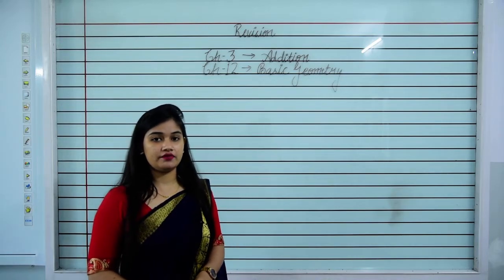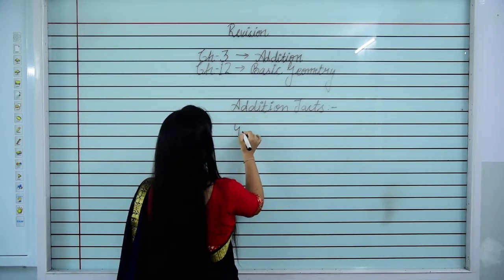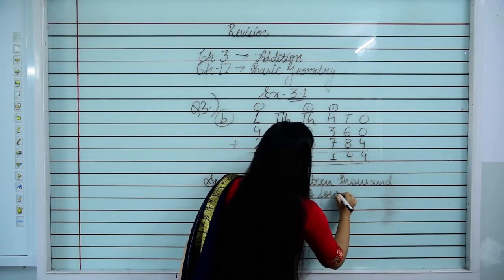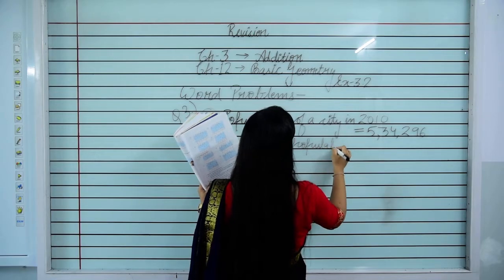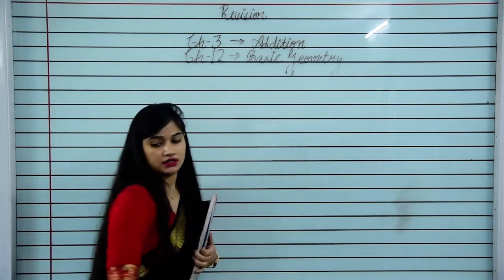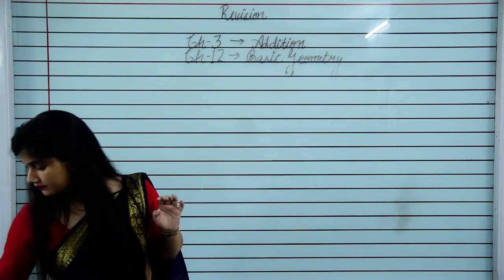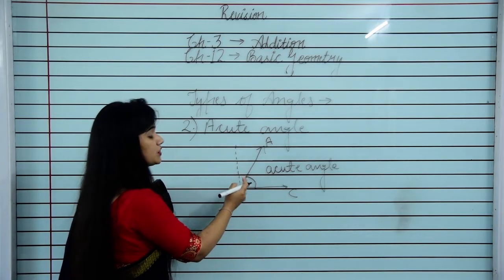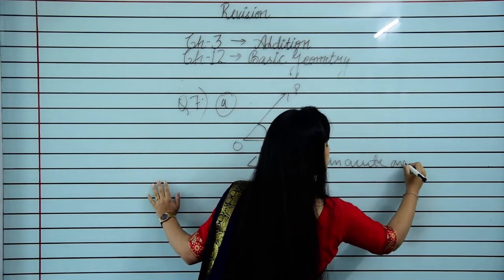Class 4 Maths Ch 3 And 12 Revision